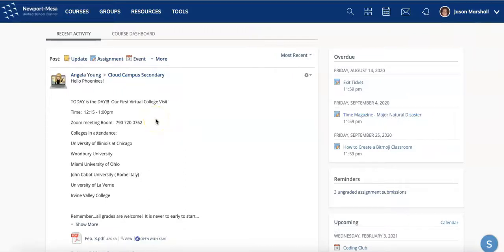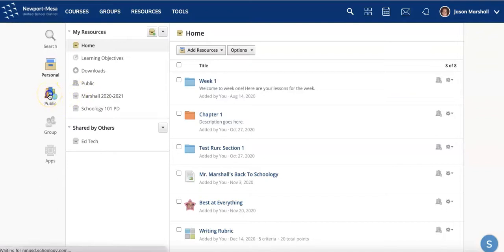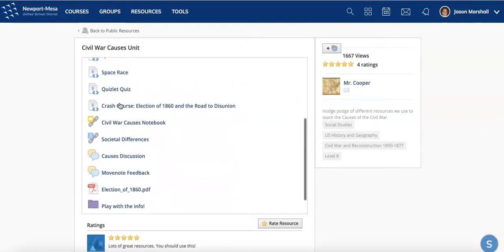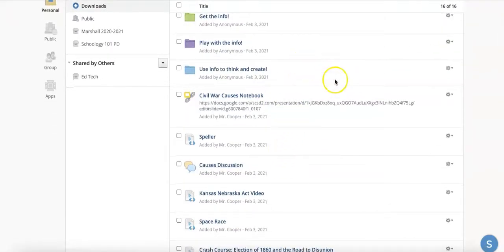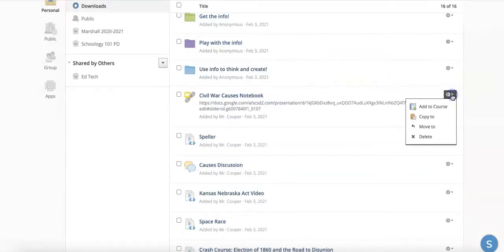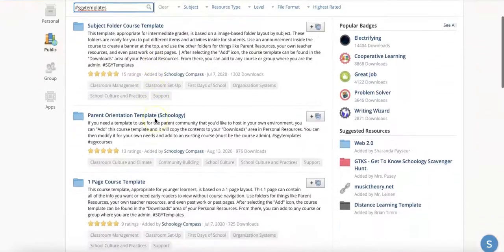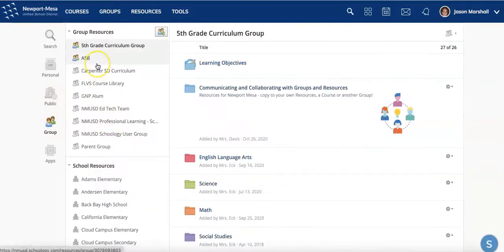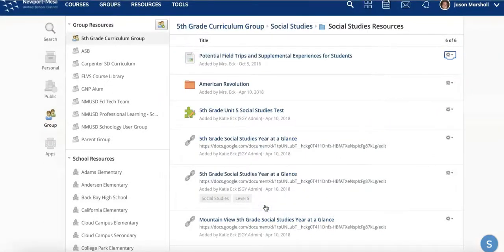Schoology: Finding and Sharing Resources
Learn how to find and save resources in Schoology.